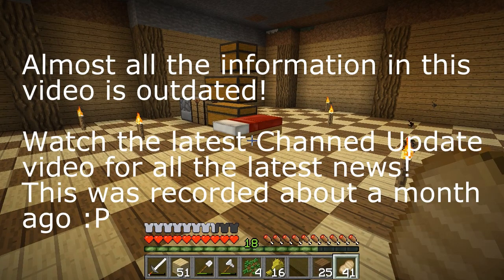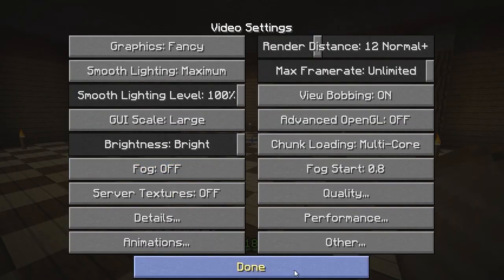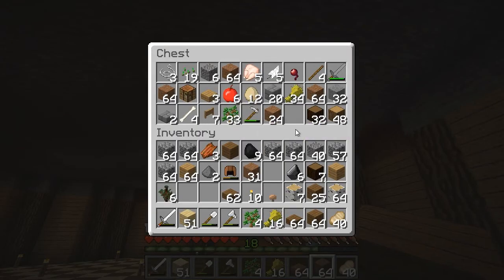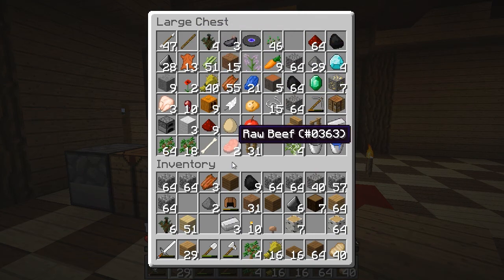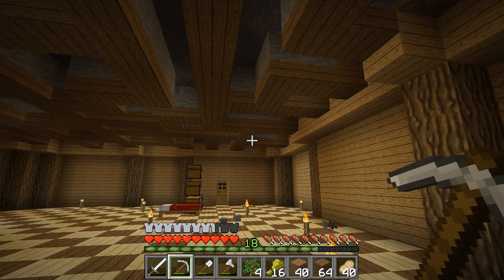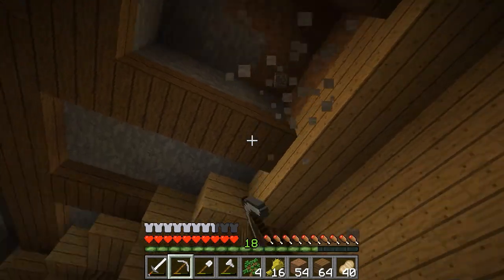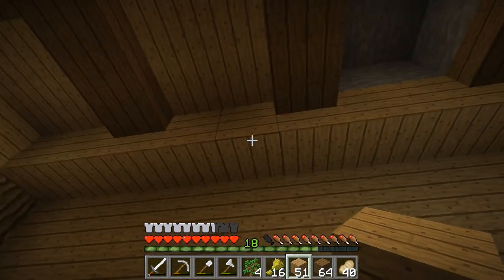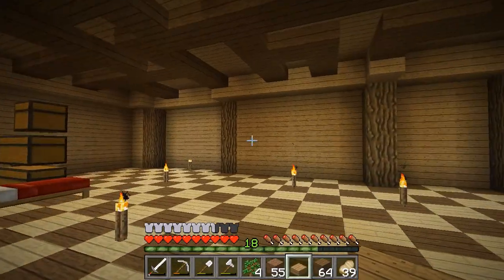Minecraft :: Golden's Adventure :: Ep 6 :: Roofing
Most of the information in this episode is really outdated because I recorded it about a month ago. Sorry for the wait but this episode we make the roof of the house look awesome!